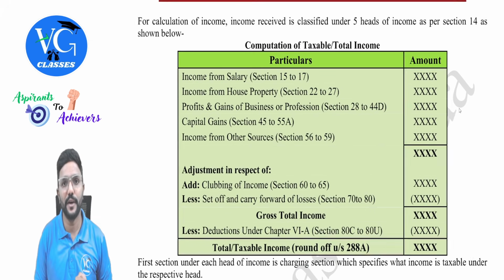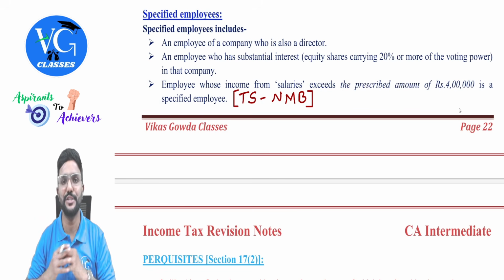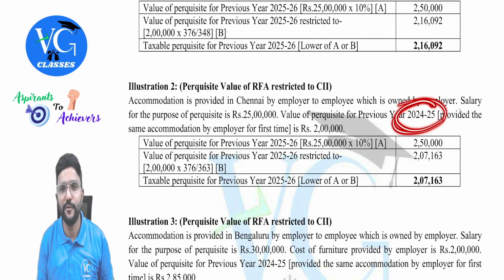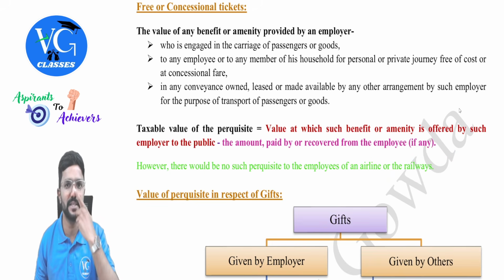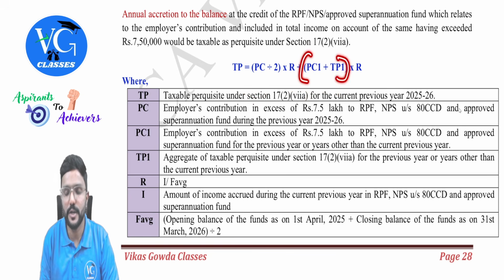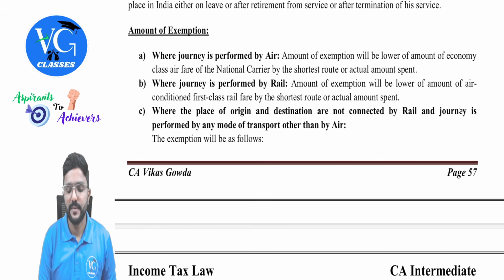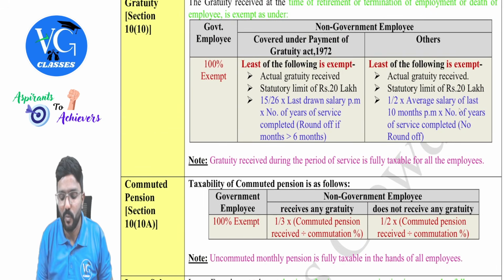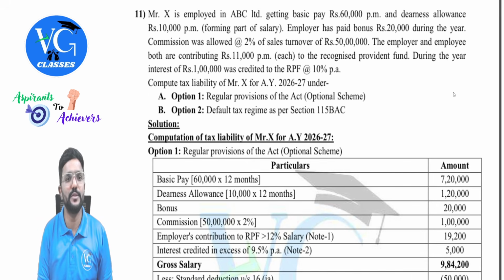Income from Salary | Income Tax Marathon | Complete Direct Tax Revision in English for CA, CS & CMA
Topic Covered: Quick Revision of Income from Salary (Chapter 3.1) as applicable for May 2026, September 2026 & January 2027 Exams explained in English by CA Vikas Gowda.

Subject: Direct Tax- Income Tax